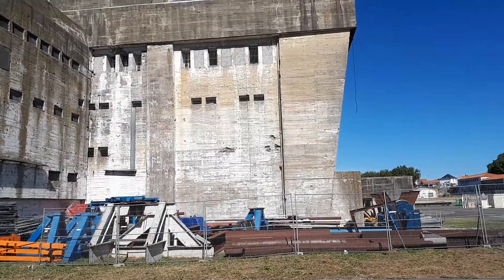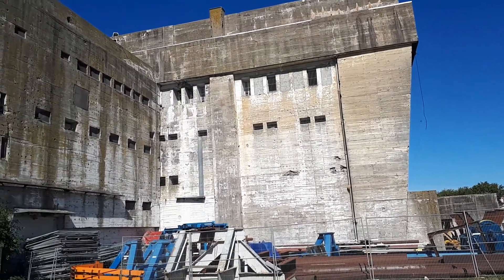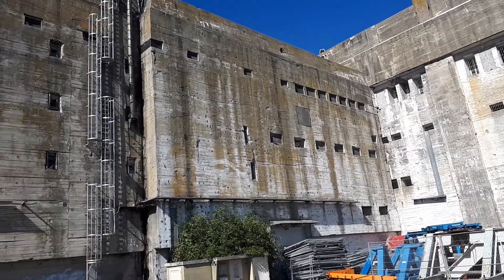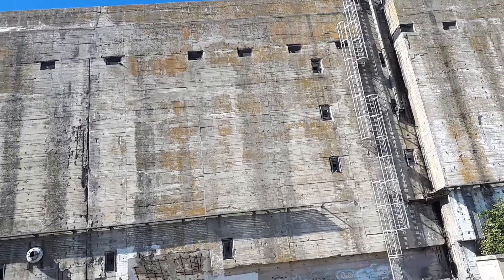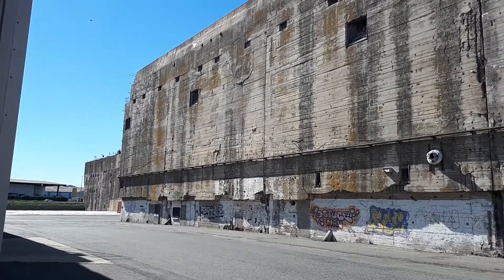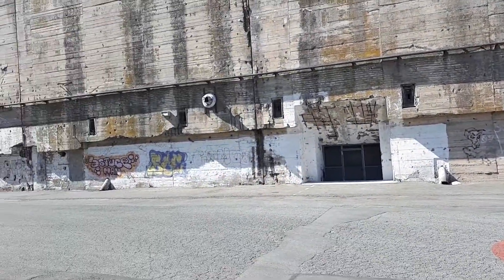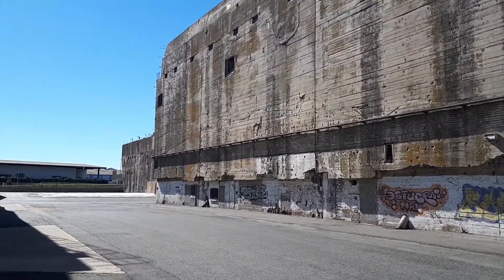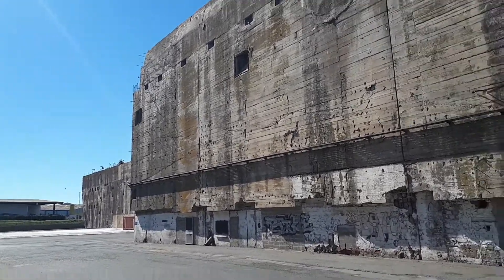La Rochelle U-Boat Submarine Pen part1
The construction of La Rochelle U-boat base started in april 1941. Work lasts day and night.
To make the building invulnerable to the bombardments, the Germans cover it with a flagstone of concrete and of steel an average thickness of 3.5 metres.

In November 1941, the first section of work is finished.
The bunker makes it possible to place 4 U-boats in 2 wet docks, and 5 others in the 5 accessible docks

With the increase in the number of the submarines in operations, the German staff decides to increase the number of places inside the U-bunker. A second section of work is undertaken in April 1942, in order to add to it 3 new pens.

The base finally consists of 10 cells making it possible to maintain 13 submarines 10 workshops and stores.
Cells 3 to 9 can be closed by tight hoppers, and be drained by powerful pumps.
To supplement the device, a new lock is built in July 1942, entirely protected by a bunker and only reserved for the passage of the submarines. The defense of the base is ensured by a whole anti-aircraft and anti-submarine device. Tethered balloons prevent bombardments at low altitude, whereas the positions of Flak (gun AA) and the Luftwaffe based in Laleu avoid the bombardments at higher altitude.

Other facilities on the base are electric power stations, torpedo bunkers etc